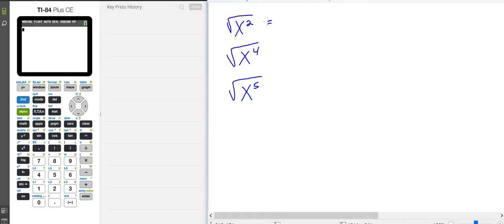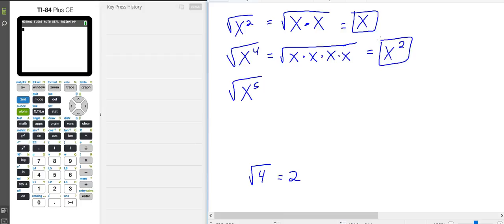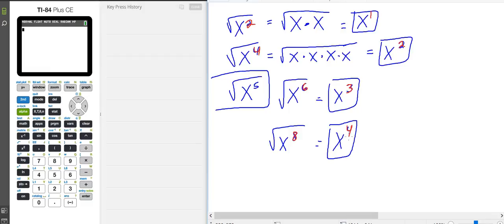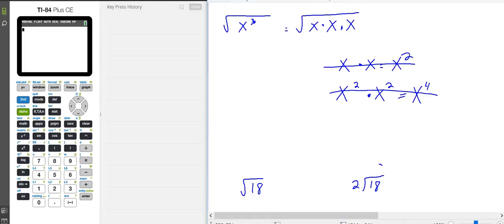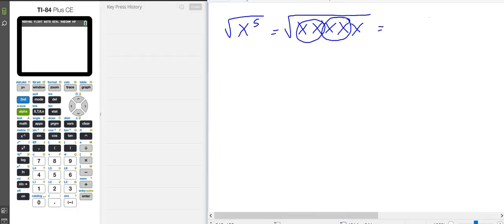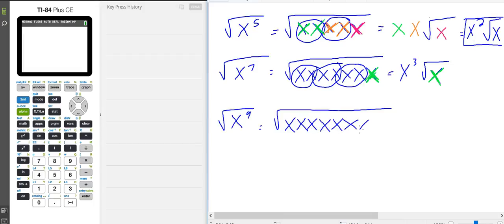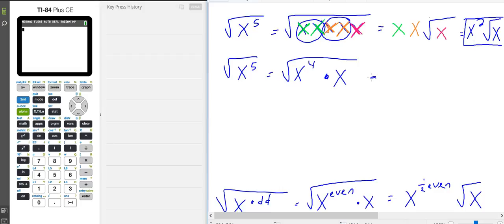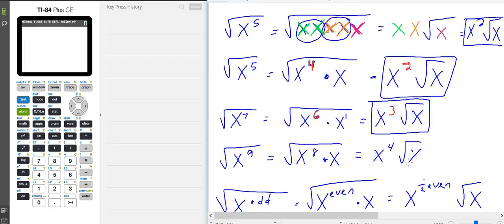Simplifying Variable Radicals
This video will teach you how to simplify radicals when the radicand is a variable. Although simplifying radicals is not usually tested outright on the New York State Common Core Algebra 1 Regents Examination, it is still a very important topic because you will often need to simplify radicals as part of the answer to questions on other topics.